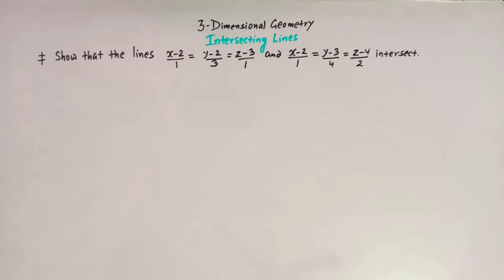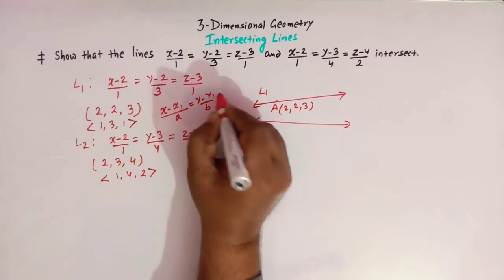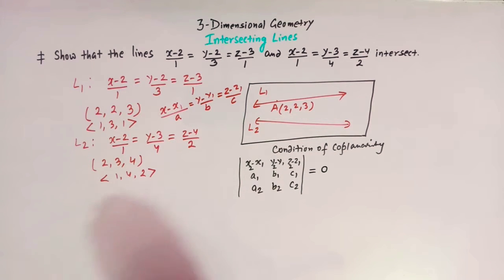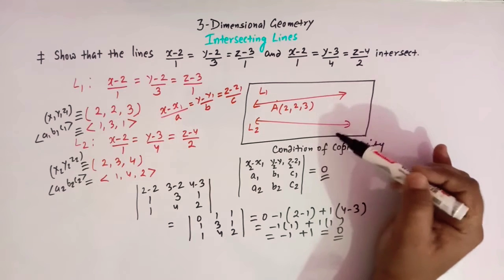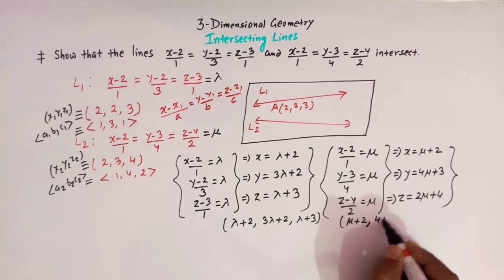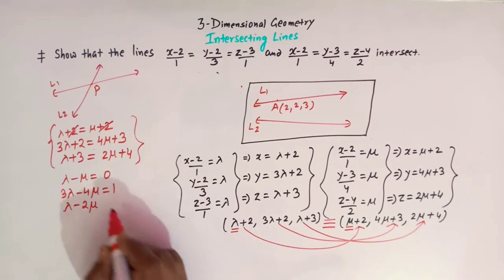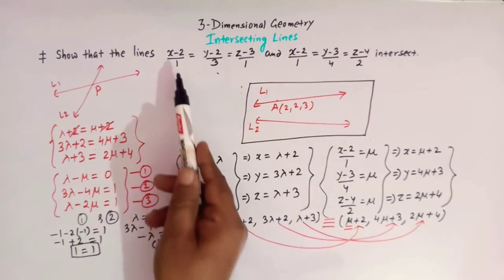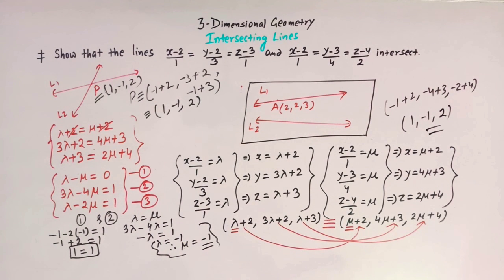Three dimensional geometry -Intersecting Lines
Coplanar lines